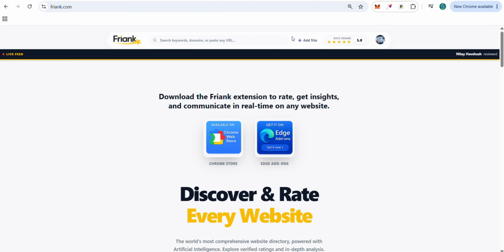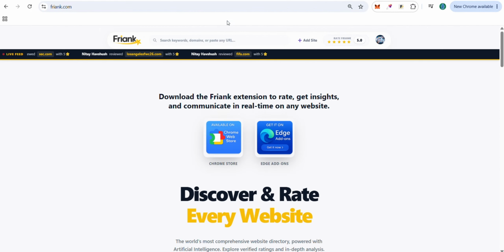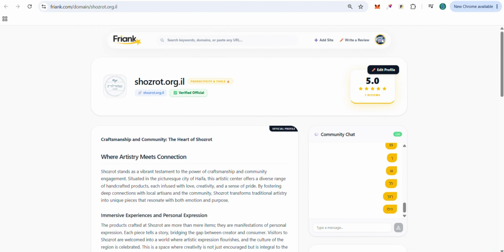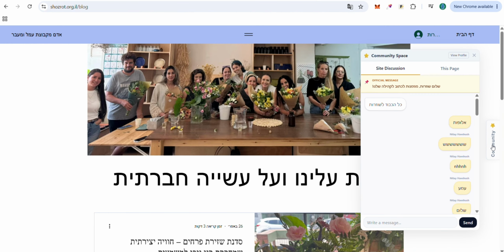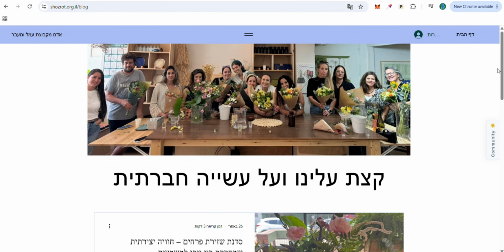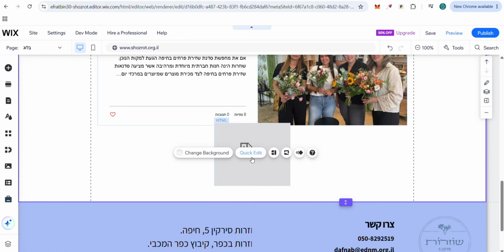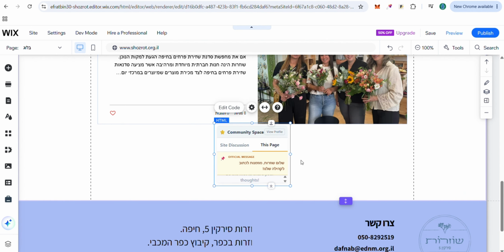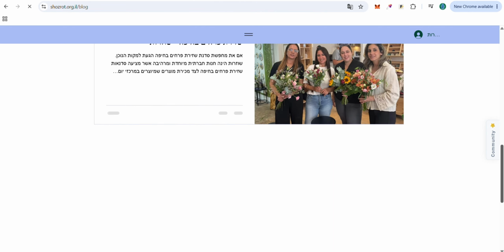Learn how to add a community chat to your website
🎉 The first 100 new registrations will receive a 100% discount on Friank profile verification.

After completing the verification process, you'll be redirected to the payment page.

"FRIANKFREE"

Want to learn how to create a profile for your website on Friank?